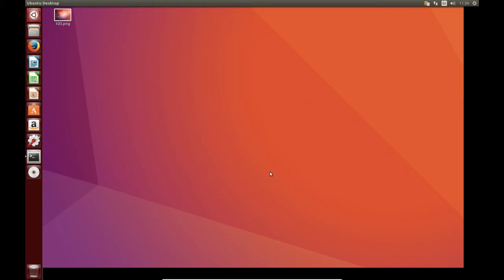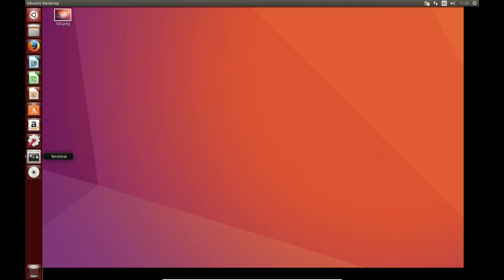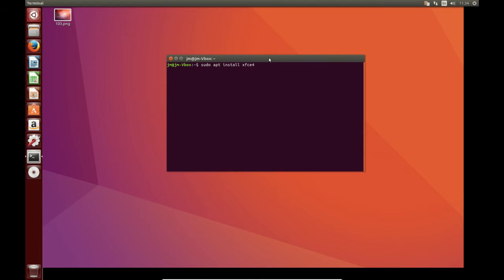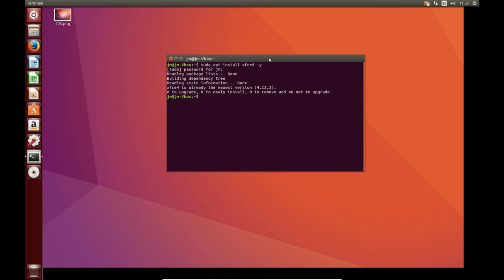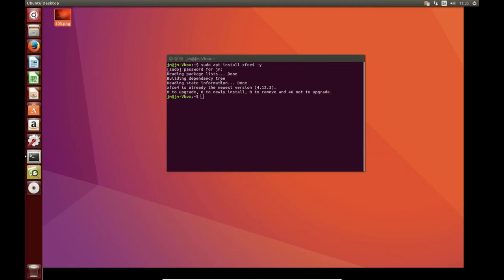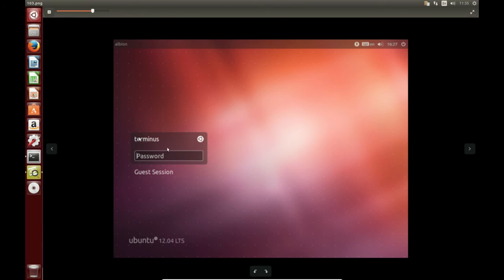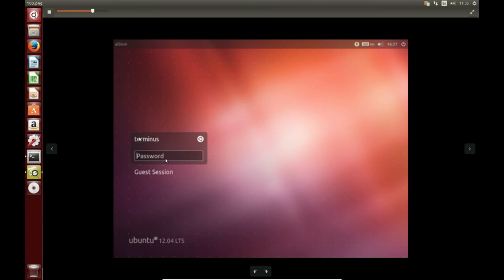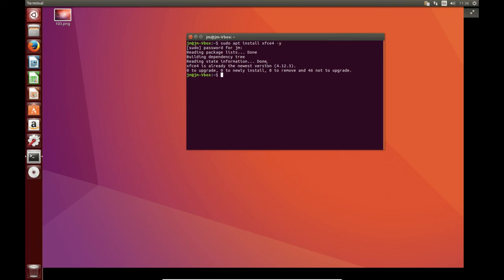How to install the XFCE Desktop Environment in Ubuntu 16.10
go lightweight..!